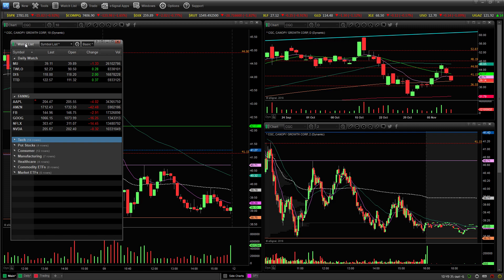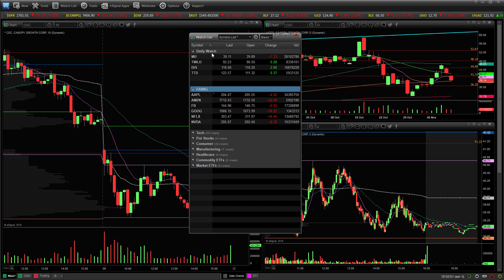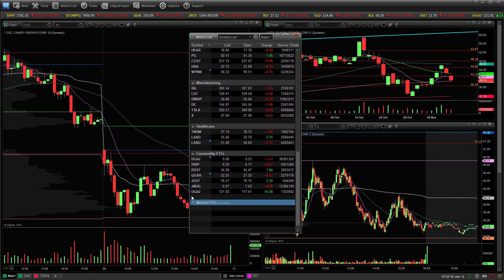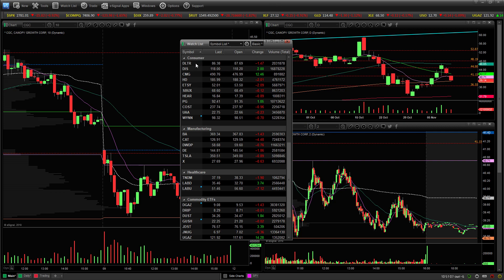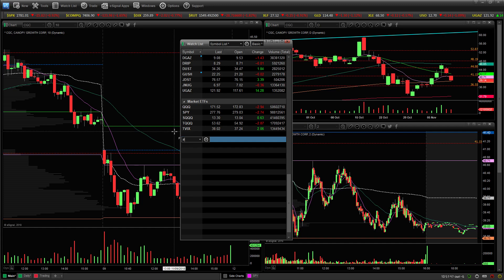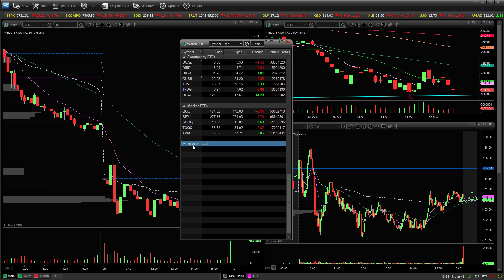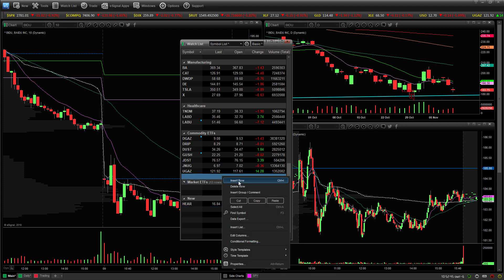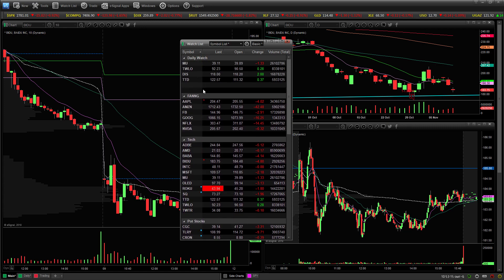How to organize your watchlist in eSignal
Risk Disclosure: Neither TexTrading or any of its officers, directors, employees, other personnel, representatives, agents or independent contractors is, in such capacities, a licensed financial adviser, registered investment adviser, registered broker-dealer or FINRA | SIPC | NFA - member firm. TexTrading does not provide investment or financial advice or make investment recommendations. TexTrading is not in the business of transacting trades, nor does TexTrading agree to direct your brokerage accounts or give trading advice tailored to your particular situation. Nothing contained in our content constitutes a solicitation, recommendation, promotion, or endorsement of any particular security, other investment product, transaction or investment. Trading any financial instrument involves substantial risk of loss and is not suitable for all investors. You should carefully consider whether trading is suitable for you in light of your circumstances, knowledge, and financial resources. You may lose all or more of your initial investment. Opinions, market data, and recommendations are subject to change at any time. Past Performance is not necessarily indicative of future results.